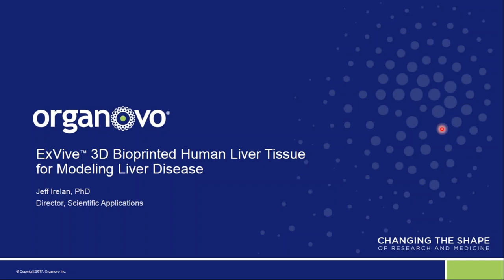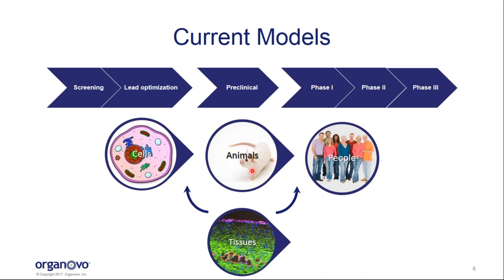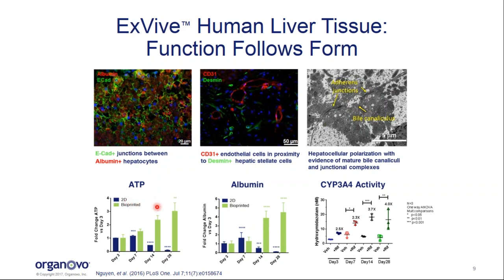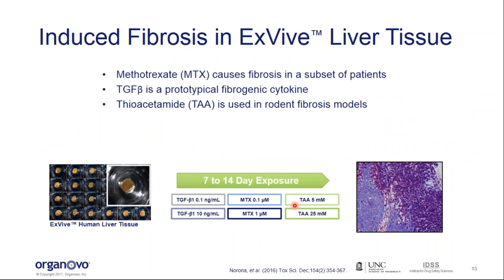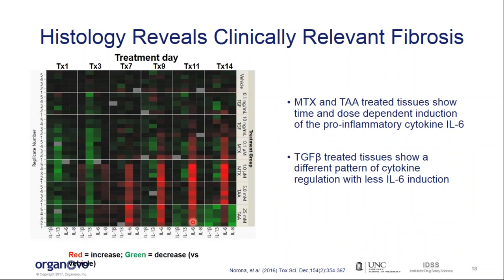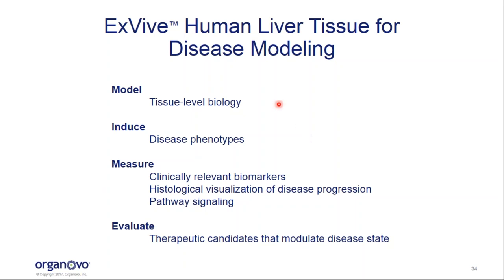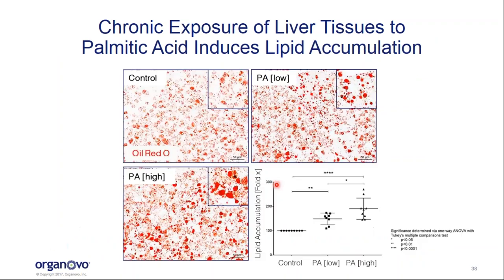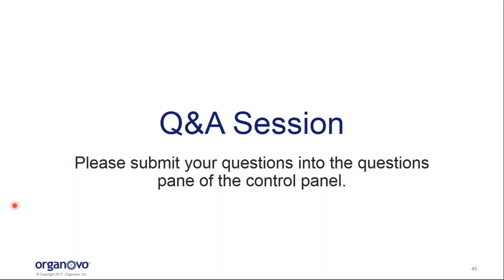Webinar: Modeling NAFLD and TGFbeta-induced Fibrosis in ExVive™ Human Liver Tissue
Non-alcoholic fatty liver disease (NAFLD) is the most common liver disorder with an estimated prevalence of over 25% worldwide and is projected to become the leading indication for liver transplant by 2025. Despite decades of research focused on NAFLD, an effective treatment has yet to be approved. This is due in part to the reliance on cell culture and animal models that present challenges in translation due to limited functional longevity and species differences, respectively.

ExVive™ Human Liver Tissue, a clinically-translatable in vitro model, is ideal for studying the effects of drugs on liver disease progression, regression, and the mechanisms involved. Here we present results showing a nutrient overload induction of liver disease and TGFβ-induced fibrosis in ExVive™ Human Liver Tissue. A variety of disease-relevant phenotypes including steatosis, inflammation, and fibrosis can be demonstrated in the model:

• Nutrient overload leads to the accumulation of lipid droplets in hepatocytes.
• Incorporation of Kupffer cells and stimulation with inflammatory signals induces inflammatory cytokine release.
• Chronic exposure to inflammatory inducers and nutrient overload leads to stellate cell activation and fibrosis.
• Chronic exposure to chemical inducers of fibrosis or TGFβ stimulation leads to stellate cell activation and fibrosis.
• A TGFβR1 kinase inhibitor effectively blocks TGFβ-induced fibrosis

Presented by: Jeff Irelan, Ph.D., Director, Scientific Applications, Organovo and Alice Chen, Ph.D., Associate Director, Tissue Applications, Organovo